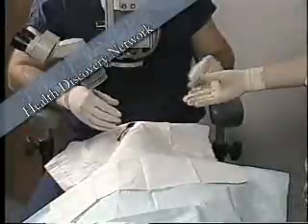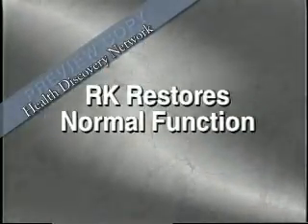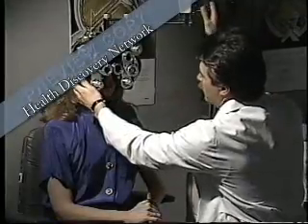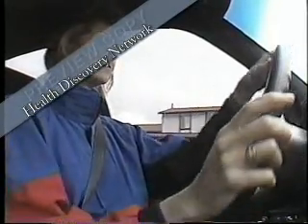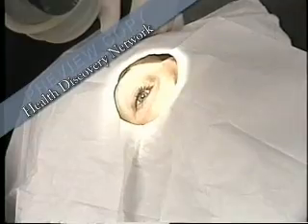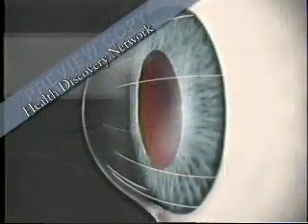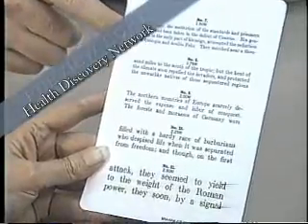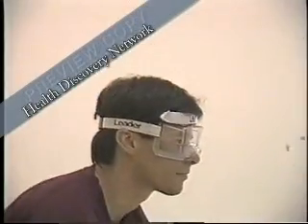hdn rk long